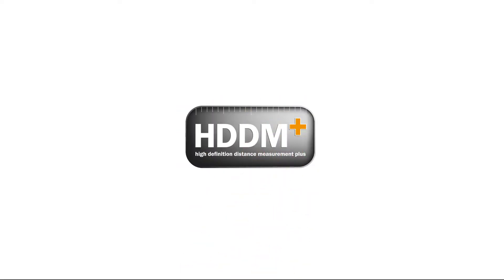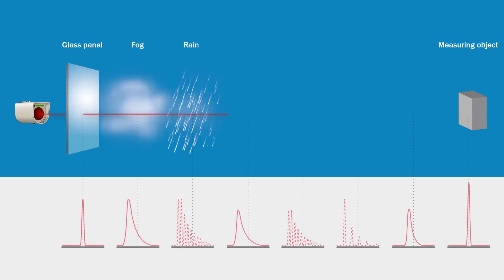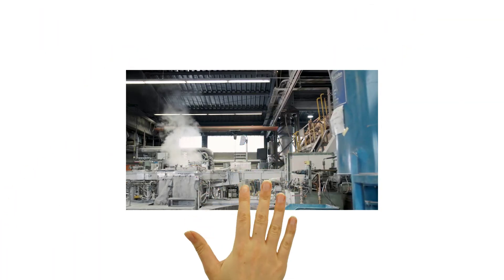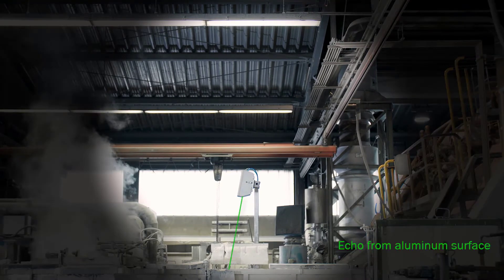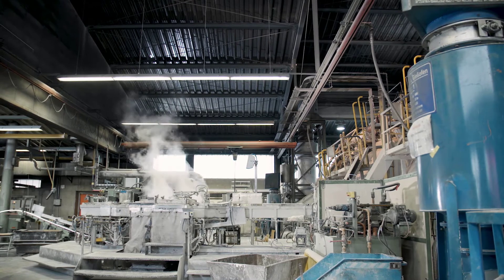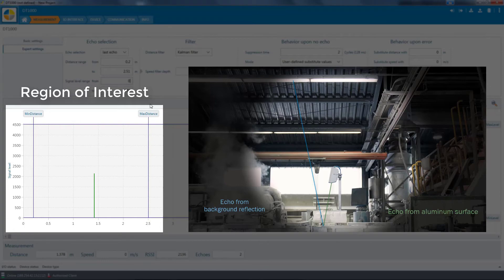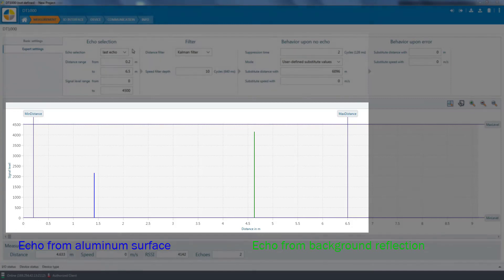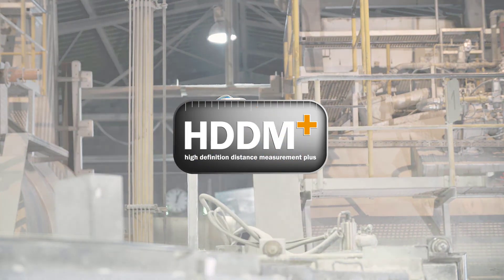Dx1000 from SICK: High Definition Distance Measurement Plus | SICK AG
HDDM+ stands for High Definition Distance Measurement plus. With this technology, which is used in distance sensors as well as 2D and 3D LiDAR sensors, SICK is setting new standards.
In this video, we will use the example of liquid aluminum level measurement to demonstrate how a DT1000 distance sensor featuring multi-echo capability can help you get to grips with challenging measuring tasks.